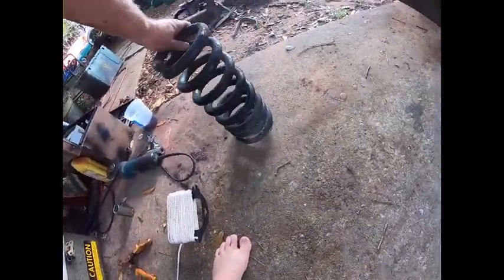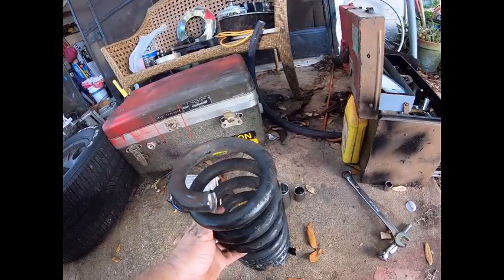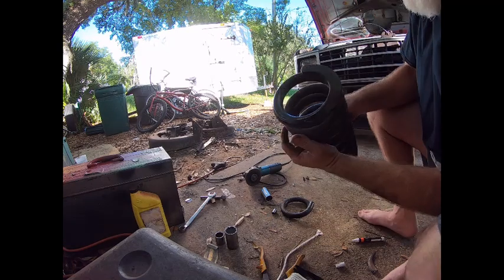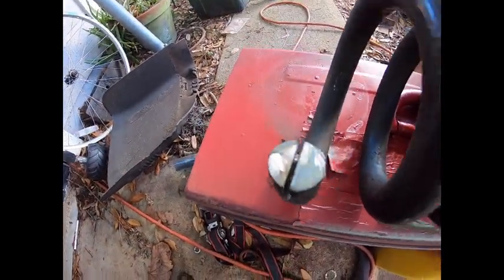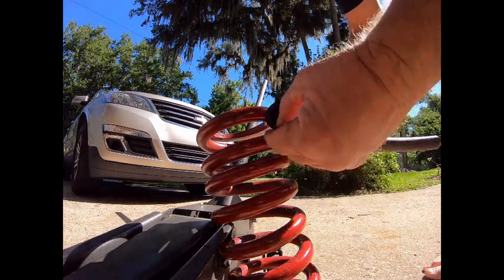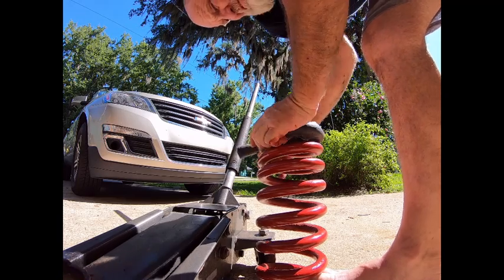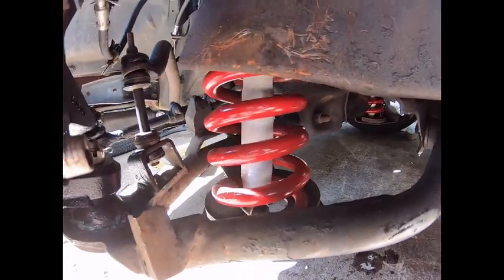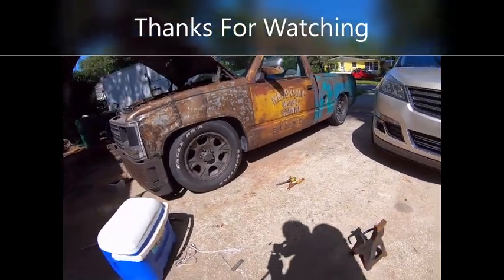Lowering Chopping Cutting Front Coil Springs 5" FRONT DROP | CUT COIL SPRINGS AND DROP SPINDLES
Drop spindles installer still too high . Time to cut the springs.  5" FRONT DROP | CUT COIL SPRINGS AND DROP SPINDLES Low rider Small block Chevy Truck Any Vehicle.